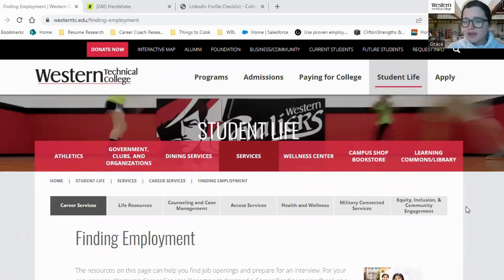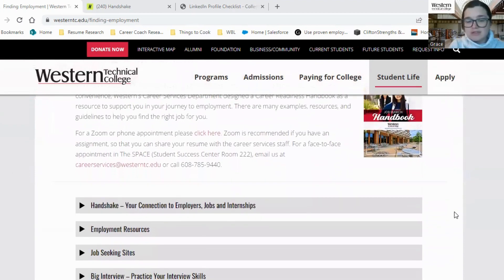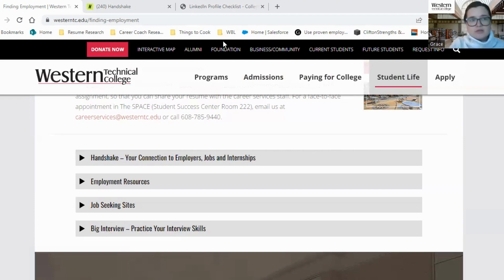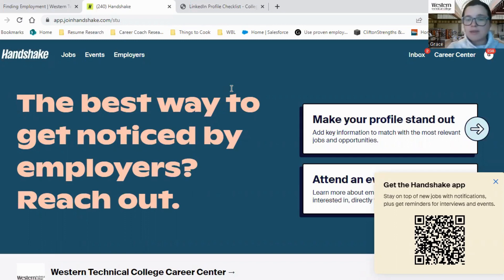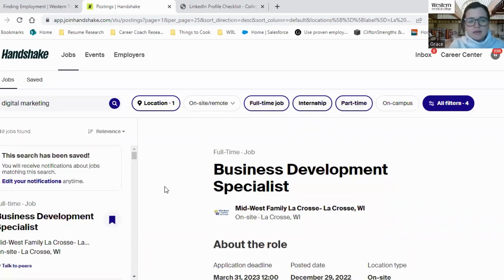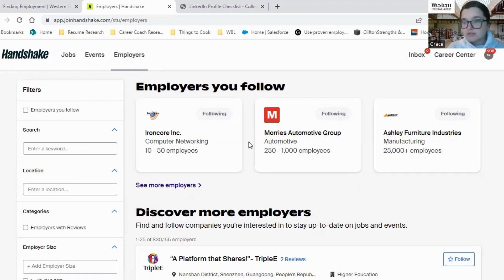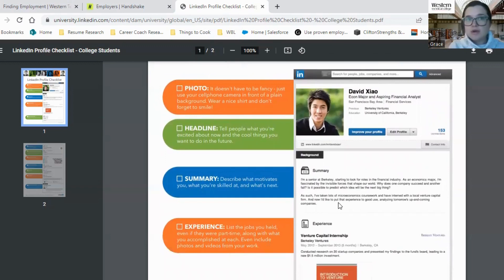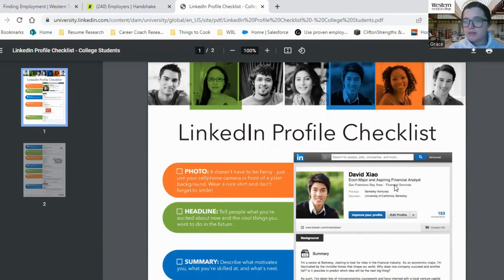Searching for Jobs and Internships :: Career Services at Western Technical College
Tips and best practices for finding the best job and internship opportunities.